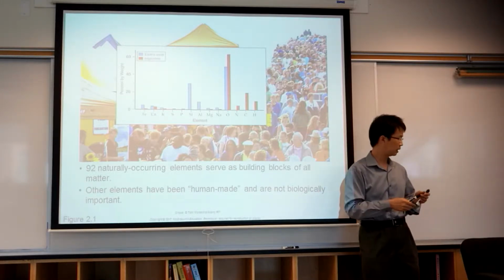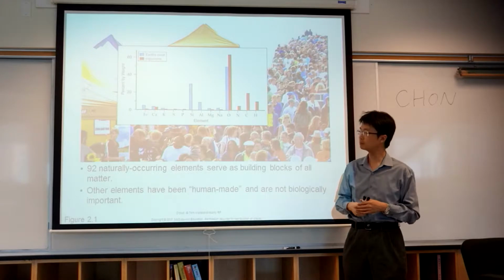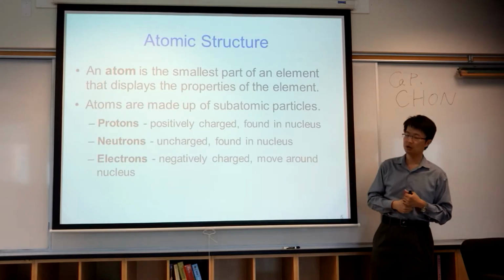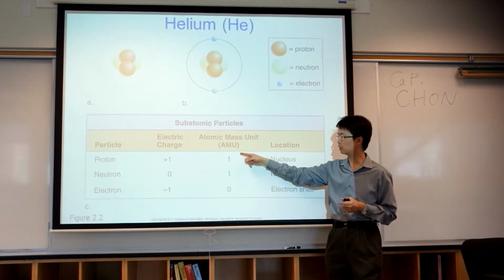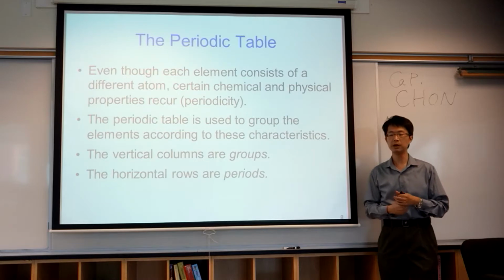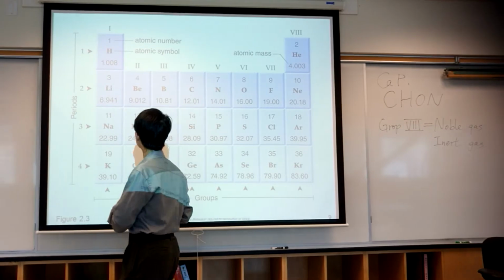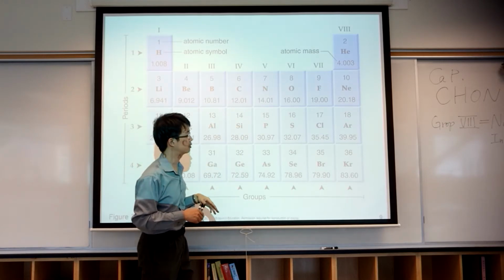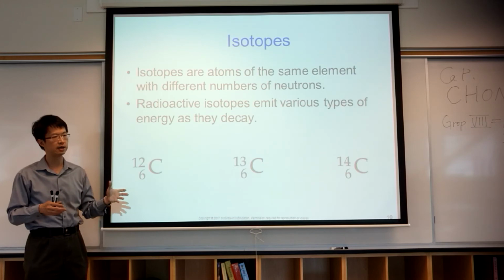Basic Chemistry 1/6